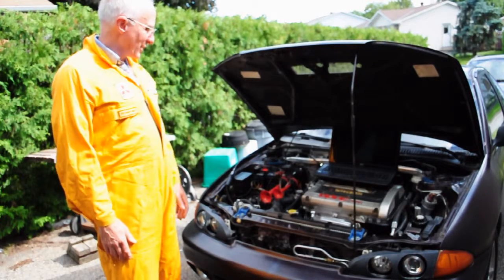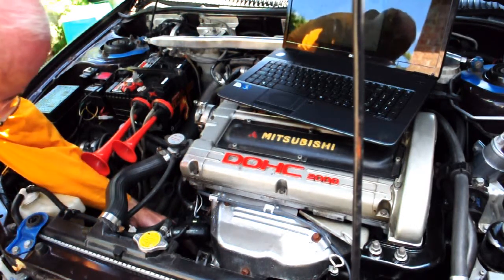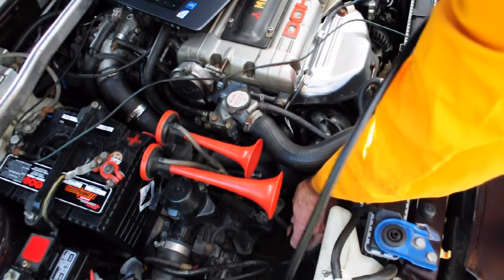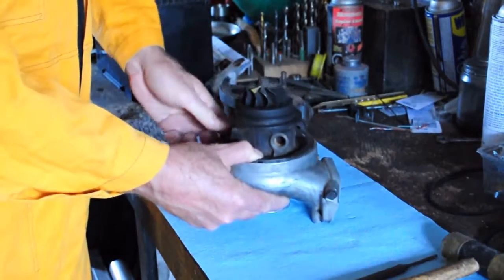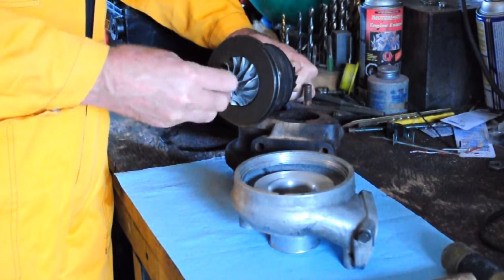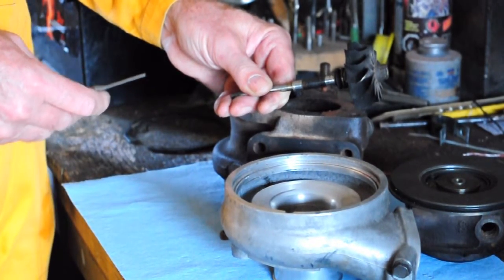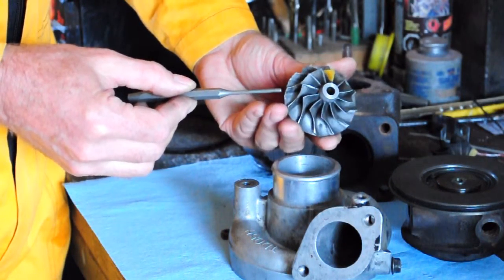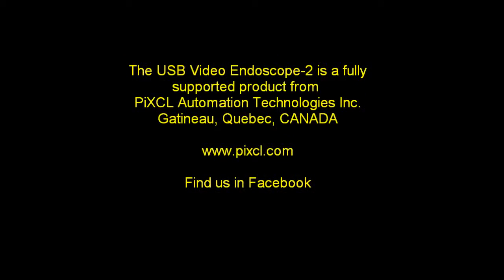4G63 Turbo evaluation using a video endoscope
The endoscope is used to examine the turbo before doing all the work to remove it from the car. Once off, the turbo is dismantled and the source of the failure identified. The impeller shaft has excessive wear caused by bearing and oil feed problems. Evaluation shows that the compressor housing is reusable but the exhaust housing has severe heat cracking and has to be replaced.

The car is a '93 Eagle Summit GTX AWD 4G63T.